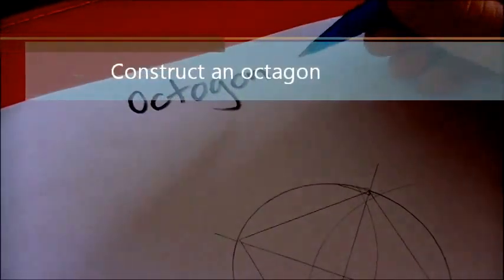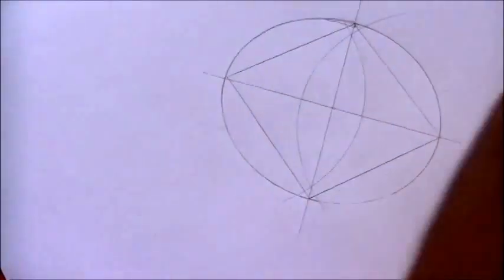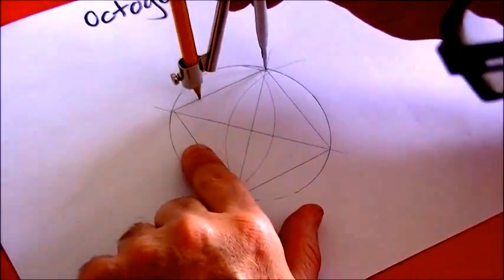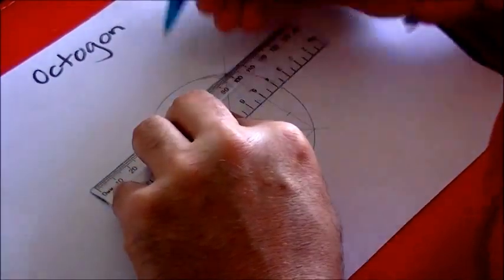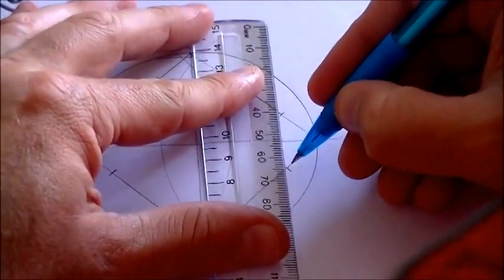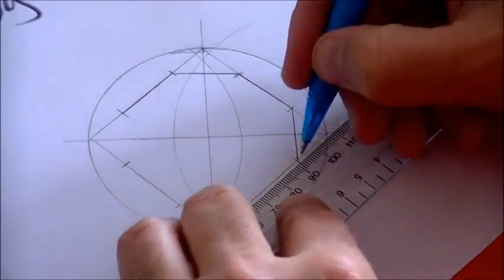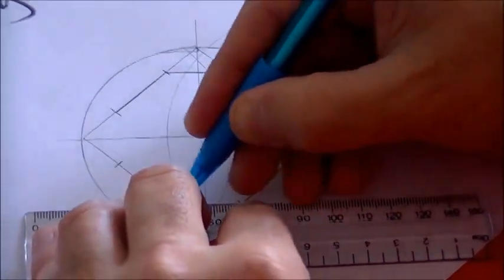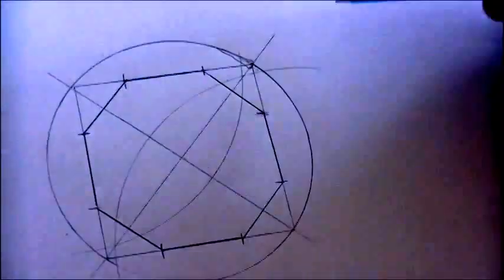Construct an Octagon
Turn a square into an accurate octagon with just a ruler and a compass